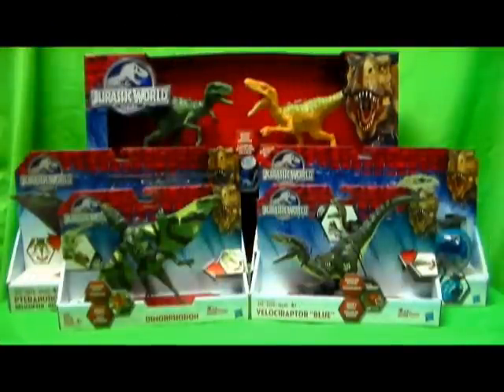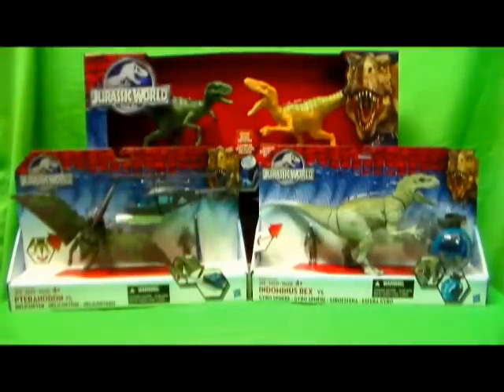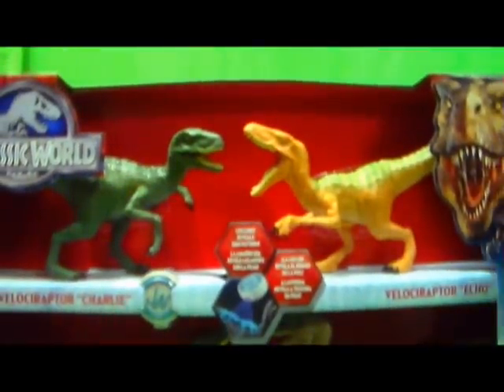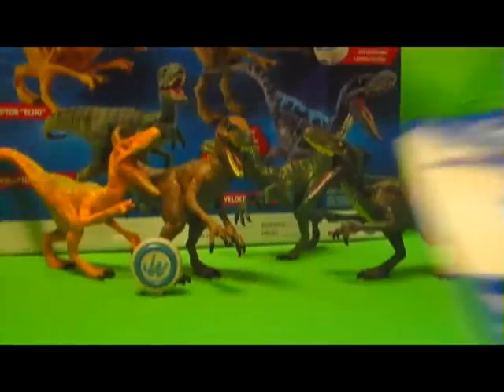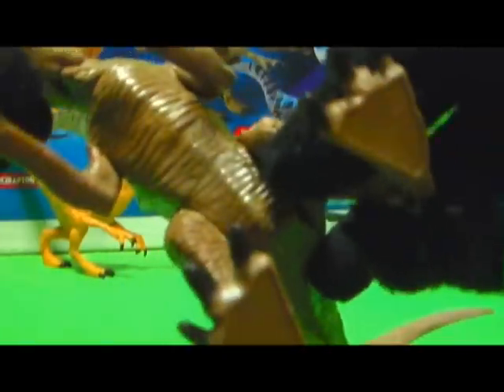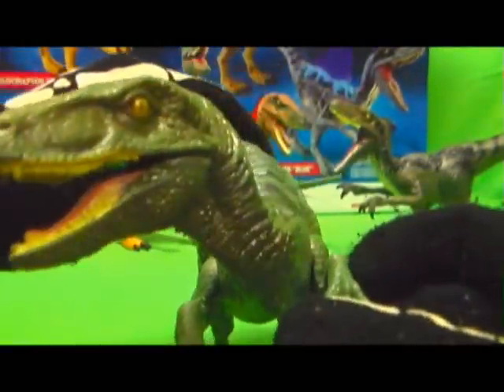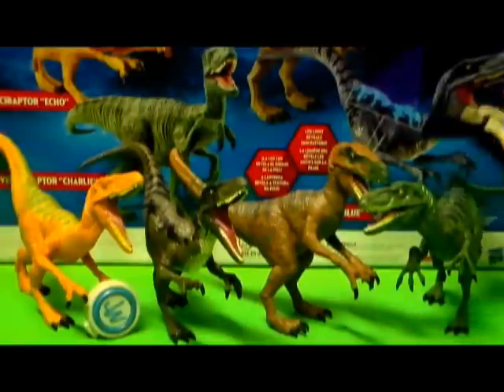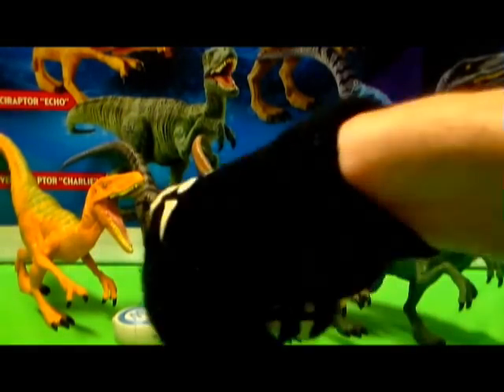Jurassic World Toys - Titan Raptor Squad (4 Pack) *Target Exclusive* Review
You can purchase each of these Jurassic World titan velociraptors separately, but for anyone looking for the whole SQUAD! Target has this exclusive 4 pack set!! With a glow n the dark gimmick on Raptor Blue. Im torn with these raptors! i want to love them but the lack of action features and movable limbs / parts. and the absence of the FAMOUS toe claws on each titan velociraptor brings them down quite considerably for me. I don't know they aren't terrible but. damn Hasbro could have done alittle better of a job here. Enjoy the review !!!
Retail $34.99
Rateings for each Raptor
Blue 1.9/5
Charlie 2.4/5
Echo 1.9/5
Delta 2.7/5

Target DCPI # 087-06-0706